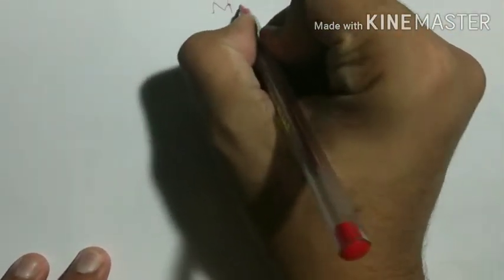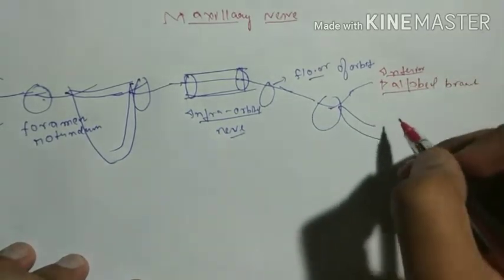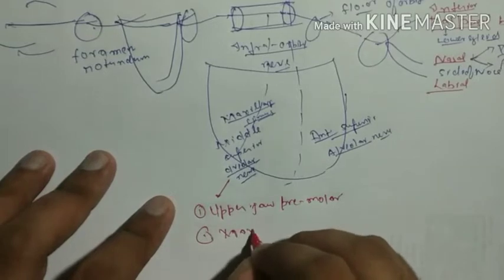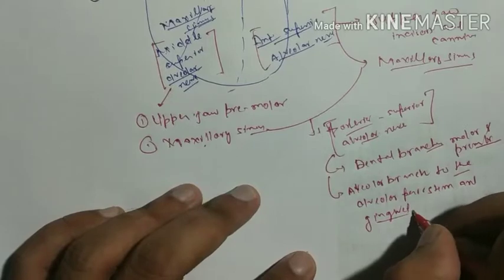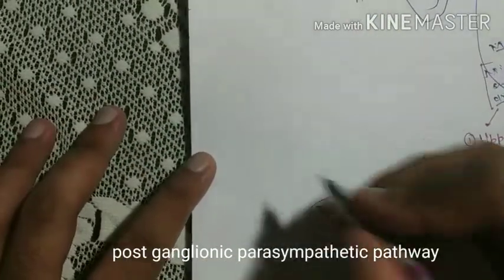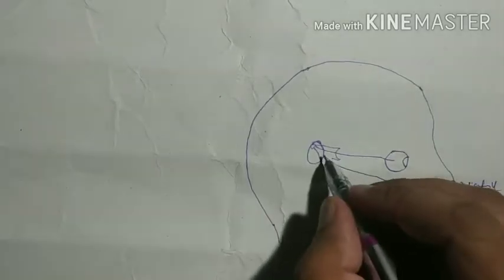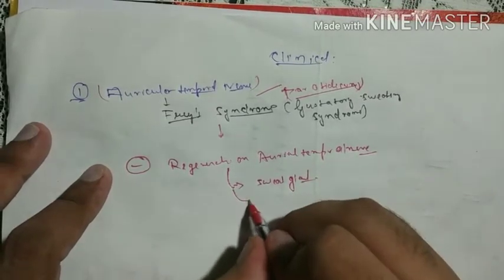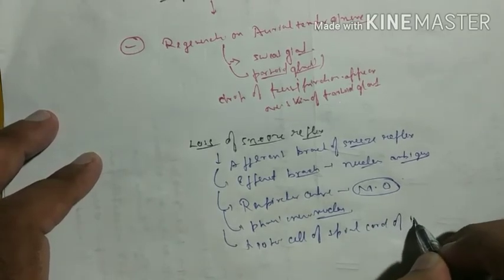Trigemnal nerve part2 ( maxillary nerve)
Clinical s, whole summarry in one page